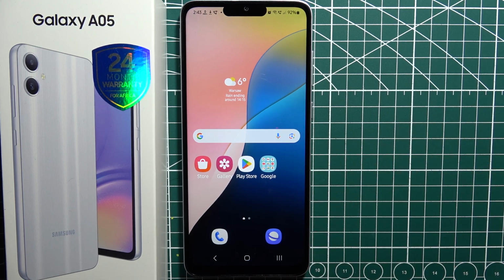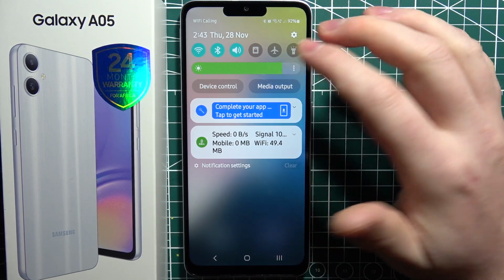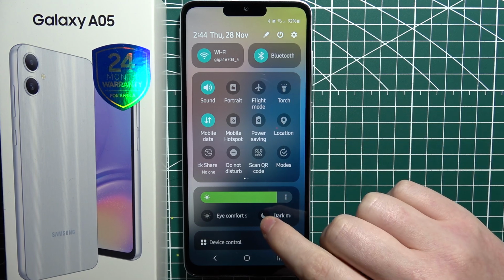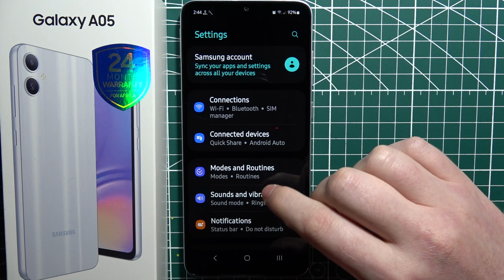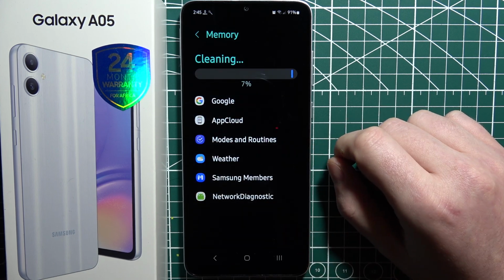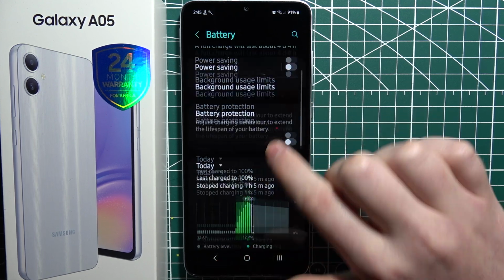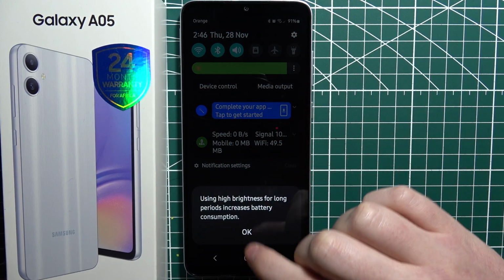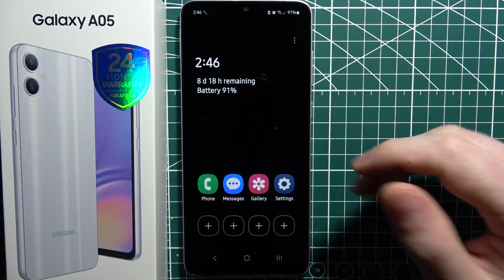Samsung Galaxy A05: FIX Battery Drain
If your Samsung Galaxy A05 is experiencing battery drain, this tutorial provides solutions to extend battery life. Learn how to optimize settings and manage apps that consume power. Fixing battery drain on the Samsung Galaxy A05 ensures longer usage throughout the day.